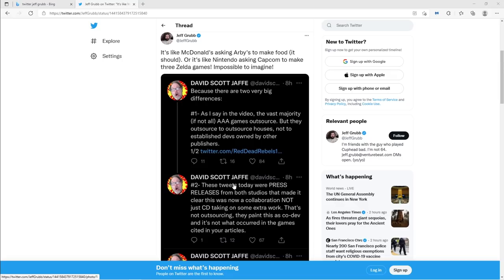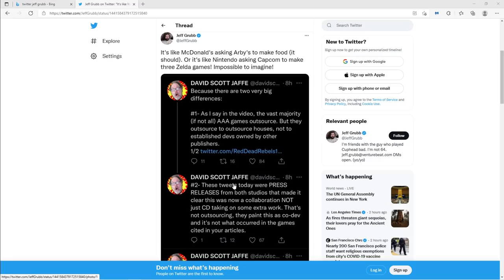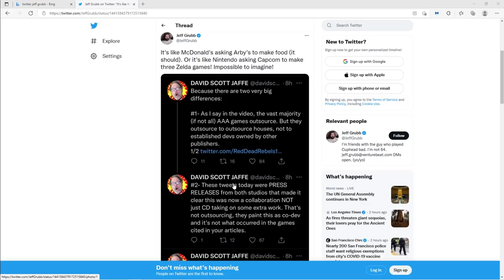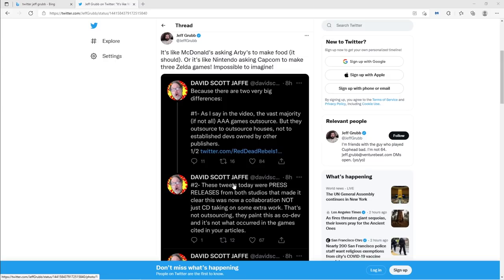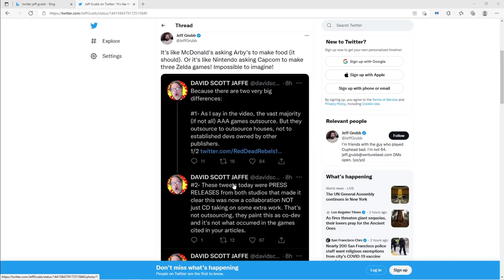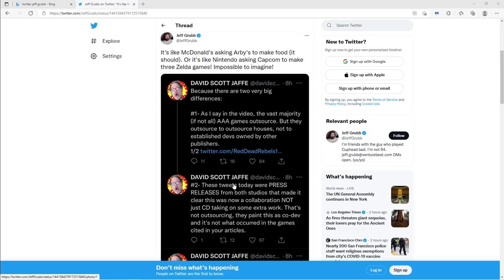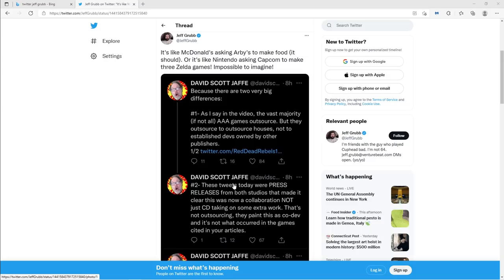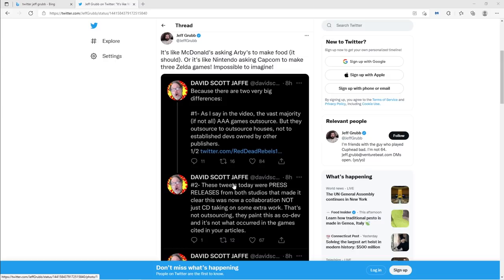Dear Jeff Grubb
INTERESTED? NICE, PAL! HERE IS THE LINK TO MEMBERSHIP INFO- DON'T WORRY, CLICKING IT WON'T CHARGE YOU, IT'LL JUST TAKE YOU TO THE MEMBERSHIP STORE! :)

Rotten Tanuki’s Day One Patch Kids (Super cool video game art+merch)

MAVIZZLE2’s Twitch Channel- Great talk, great games, lots of booze and rasslin interviews and chat as well!